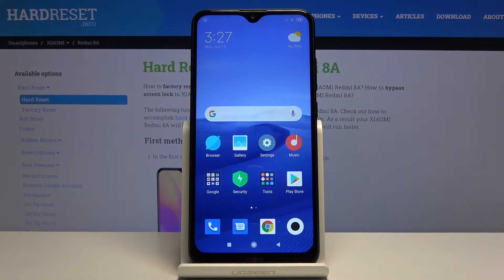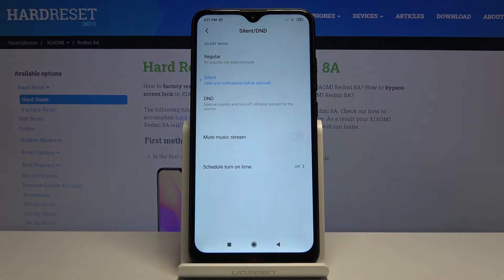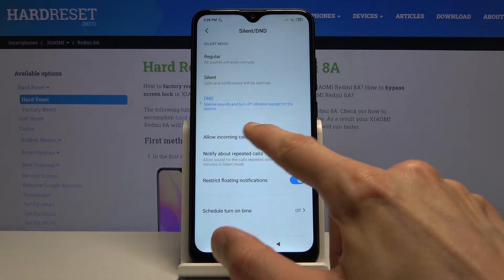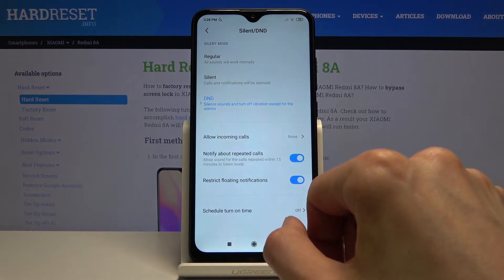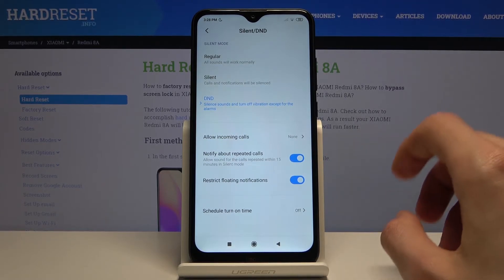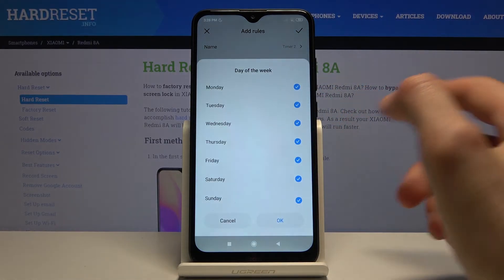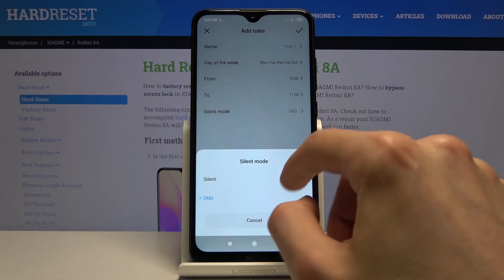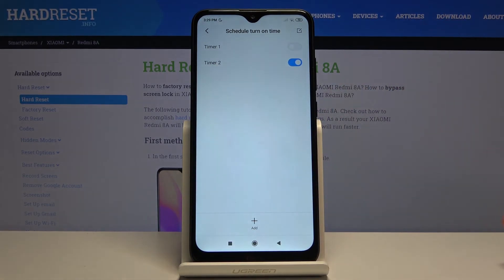How to Activate Do Not Disturb Mode in XIAOMI Redmi 8A - Block Sounds & Vibrations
Find more info about XIAOMI Redmi 8A:
We are coming to present the uploaded tutorial, where you will be able to learn how to activate do not disturb mode in XIAOMI Redmi 8A. If you wish to block sounds and vibrations in your Xiaomi, then watch the attached video to get into sounds settings to manage your silent mode. After this short video instruction, you will be able to personalize DND mode depend on your preferences. Visit our HardReset.info YT channel and get a more useful tutorial for XIAOMI Redmi 8A.

How to activate Do Not Disturb Mode on XIAOMI Redmi 8A? How to mute XIAOMI Redmi 8A? How to enable DND Mode in XIAOMI Redmi 8A? How to customize Do Not Disturb Mode in XIAOMI Redmi 8A? How to enable DND Mode in XIAOMI Redmi 8A?